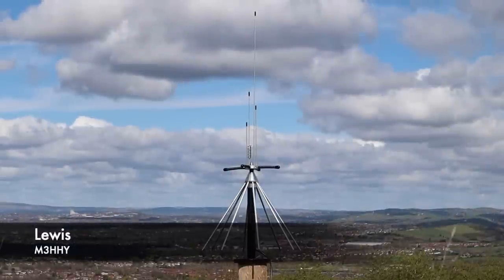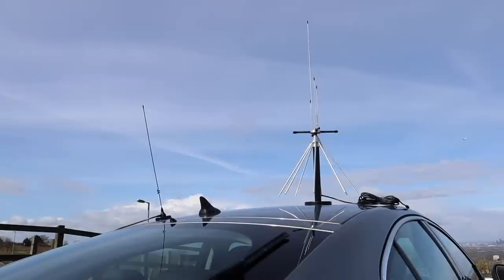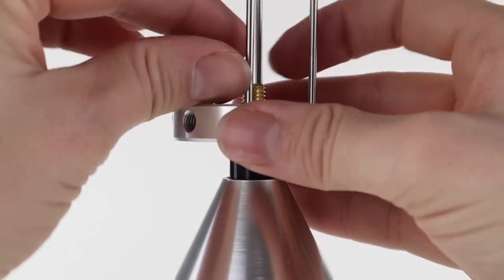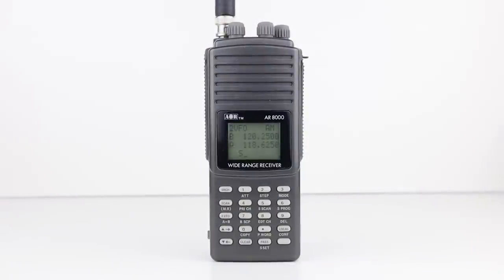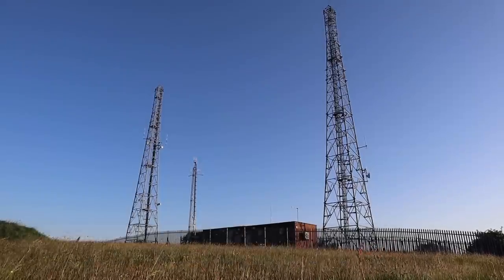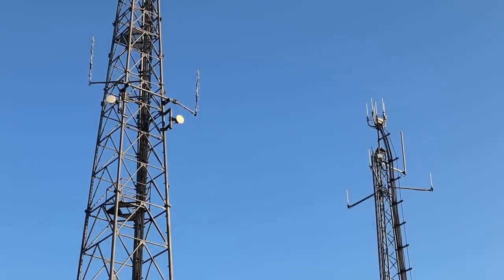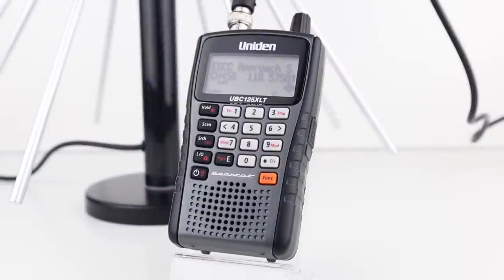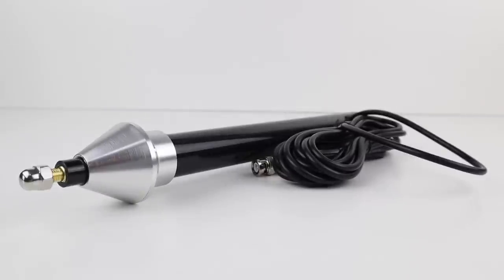Moonraker Skyscan Desktop Antenna Tested On 7 Bands